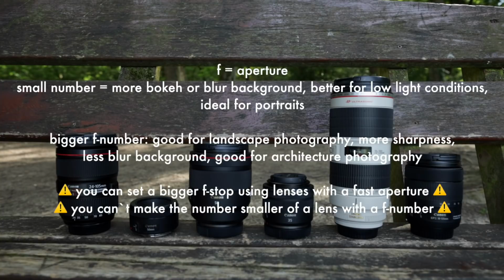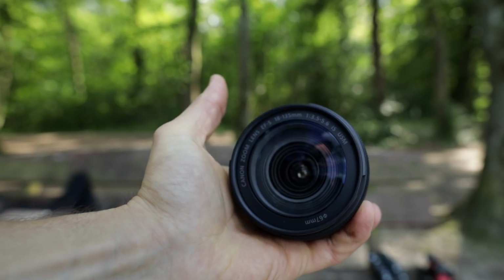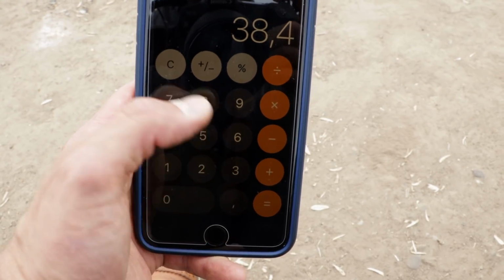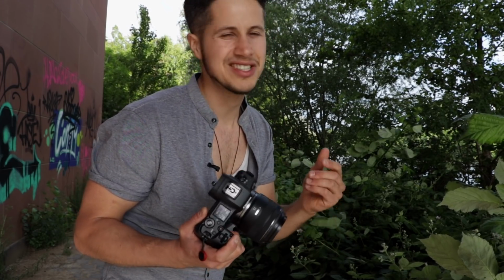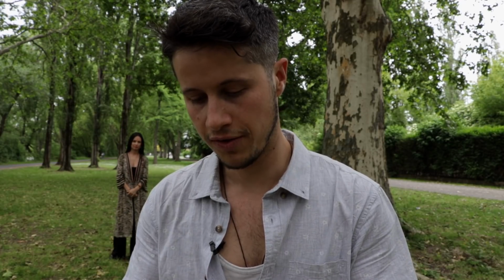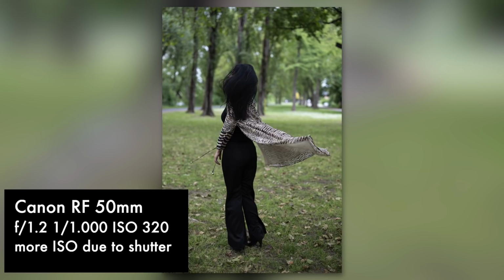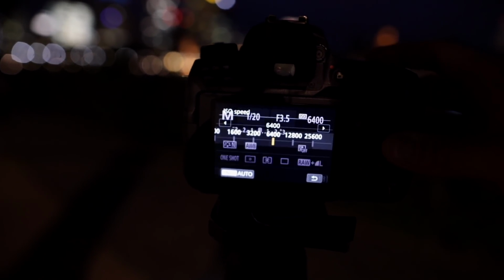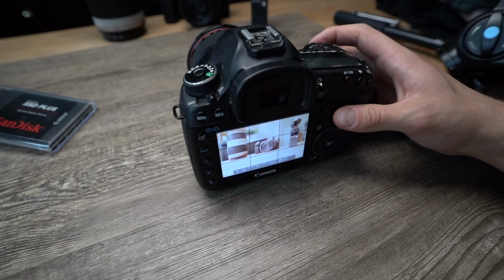LEARNING PHOTOGRAPHY for beginners | the ultimate guide how to take good photos | english tutorial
Canon camera

macro lens

my memory card

### MUSIC ###

(get great music for your YouTube-channel here)

### DESCRIPTION ###

Hello YouTube and welcome to the ultimate tutorial about photography. I will teach you everything you need to take a good photo. Starting with the purchase of a camera and lens until taking a final photo. I will explain you what an aperture, the shutter speed and the ISO is. I will teach you how to take a portrait picture, a landscape photo, a macro photo and how to take motion pictures like sports. At the end I will teach you how to take a stunning low light scene and to avoid grain on your photo during night photography.

+ try all by yourself and you will get there!

Greetings,

Melanie & Daniel, Roberto & Alissa, Akbar und Julia

••• MY EQUIPMENT •••

my Sony camera on Amazon
my Canon camera on Amazon
my Actioncam on Amazon
my Sony wide angle lens
my Sony portrait lens
my actioncam-adapter for better audio quality
my Canon wide-angle-lens
my Canon telephoto lens
my wireless microphone
my on camera microphone - cheap
my hand held gimbal for Sony and Canon

### SOCIAL MEDIA ###

### GM-Foto ###

GM-Foto GmbH
Taunusstraße 47, 60329 Frankfurt am Main
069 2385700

### DOWNLOADS ###

If you are unable to open the link, try to login with a different GMAIL account.